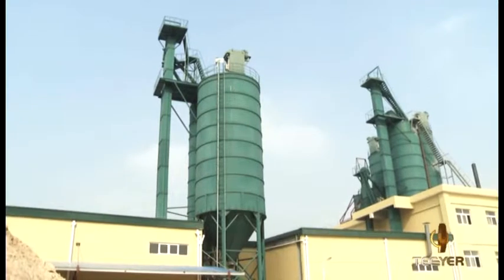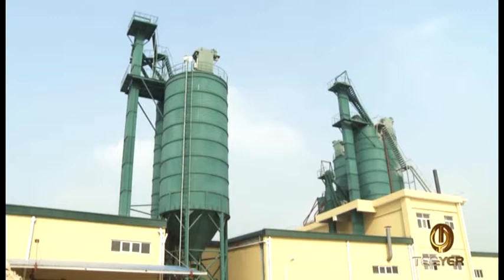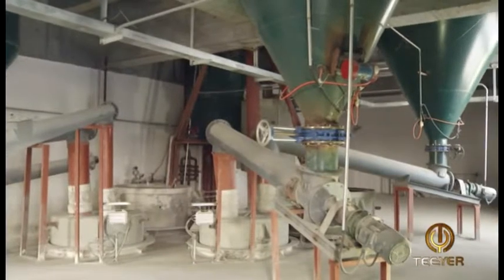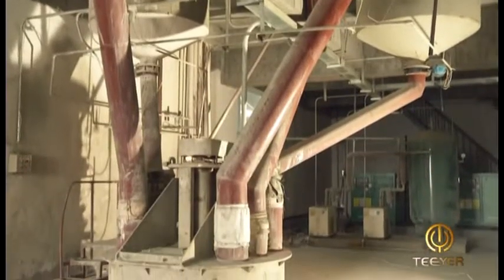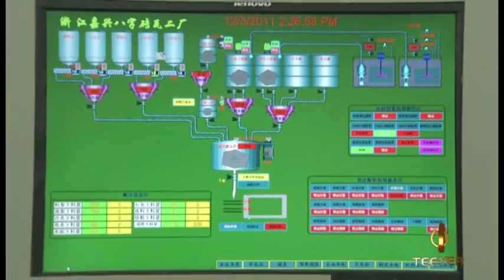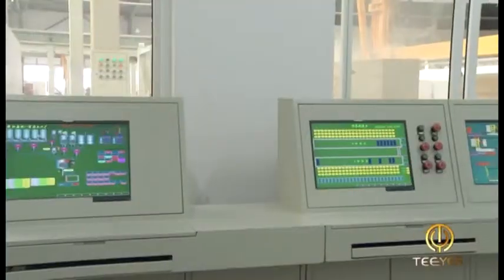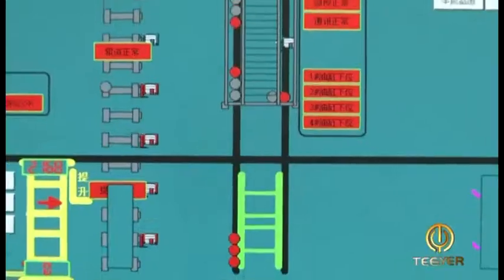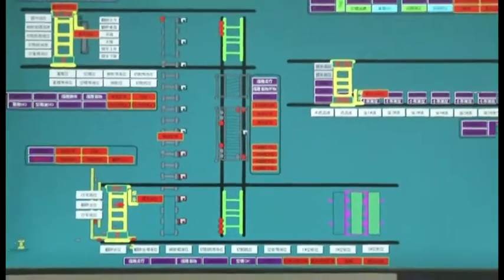Fully Automatic AAC production line(Teeyer company)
Teeyer company is the oldest AAC brick machinery supplier in China; We specialized in AAC brick machine for more than 25 years, and we are the No.1 in this industry. In China market, we occupy the 70% market share. We have built more than 700 AAC Plants in China. We supply the turnkey service for a lot of aboard markets, such as India(22plants), Iran, Iraq, Thailand, Viet Nam(4 plants), Indonesia(5 plants), North Korea, Russia(6 plants), Ukraine, Jordan, Albania, Bahrain, U.A.E., and etc. We not only supply the AAC brick machine, but also transfer technology and recipe to our customer, and we help our customer training their employee.